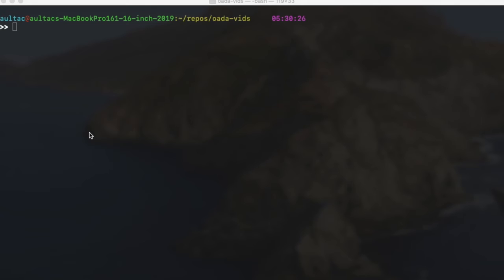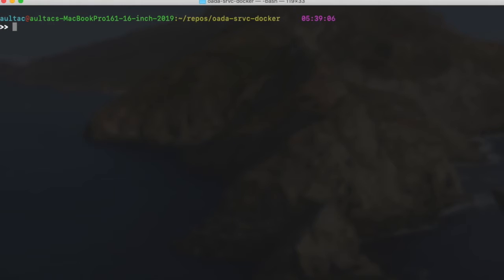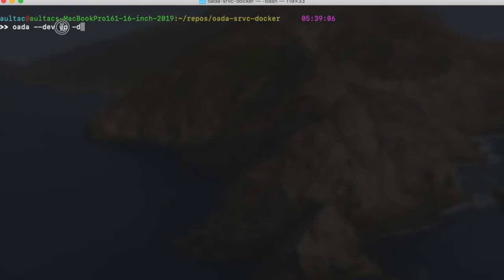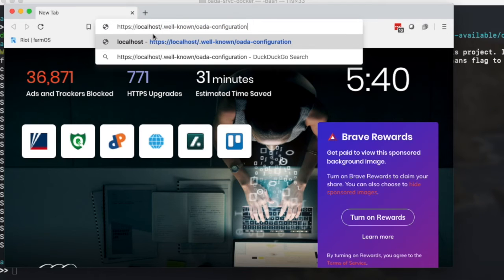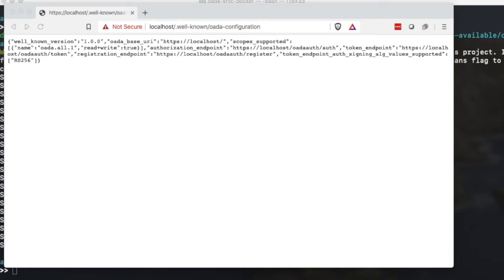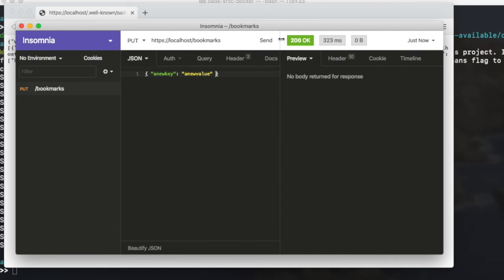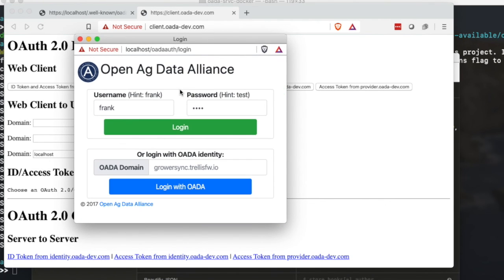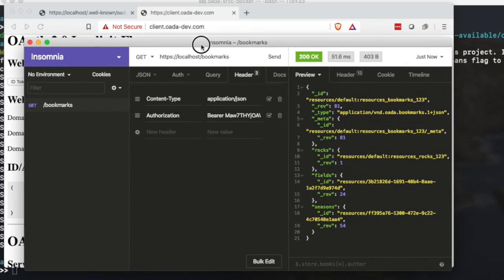OADA Installation Quick Start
A short technical video demonstrating how to install OADA on your machine and test that it is working.